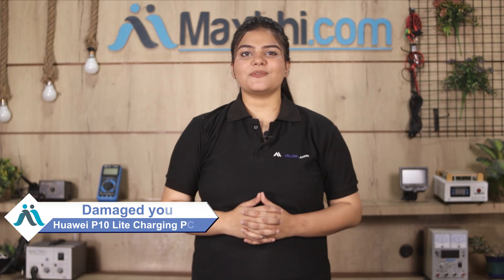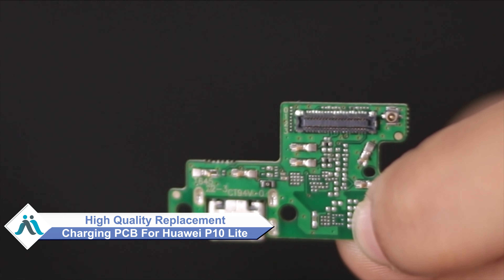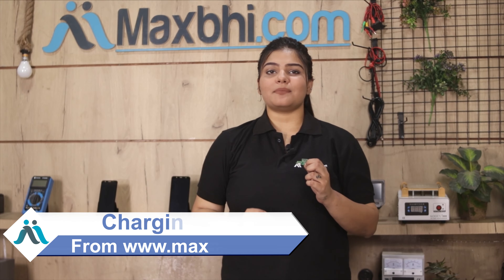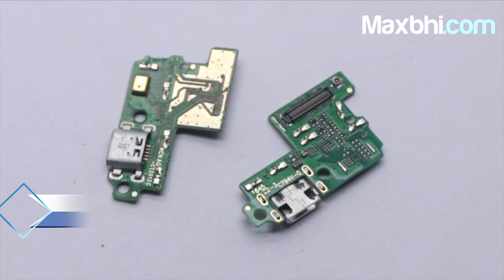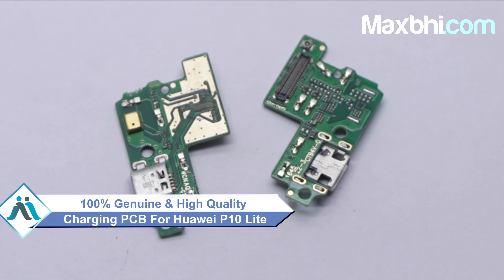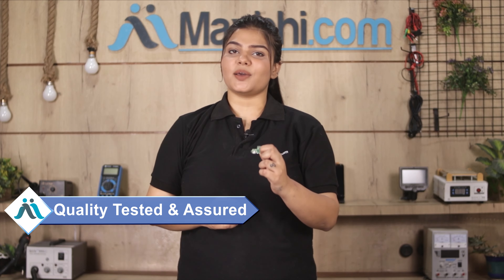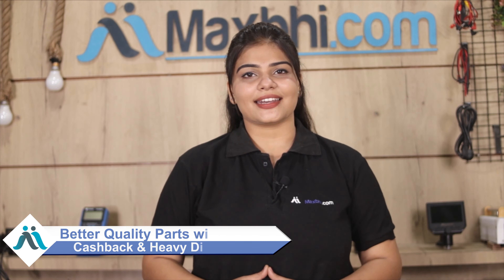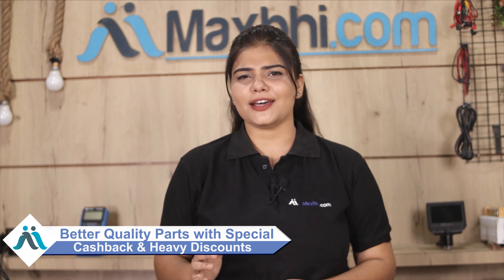Buy Huawei P10 Lite Charging PCB, Free Delivery High Quality Best Price Maxbhi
Damaged Charging PCB in your Huawei P10 Lite? The replacement Charging PCB for Huawei P10 Lite comes with replacement warranty and the shipping is done in secured packing to make sure you get the product in perfect shape.